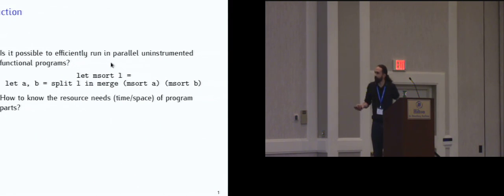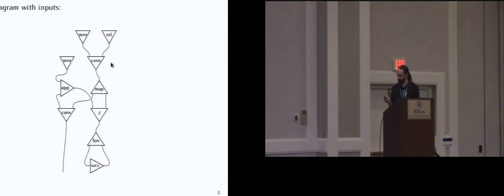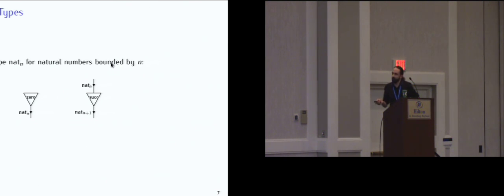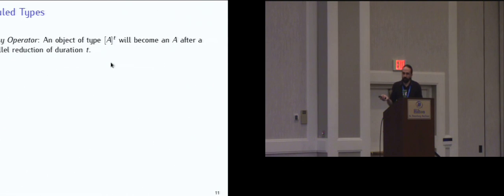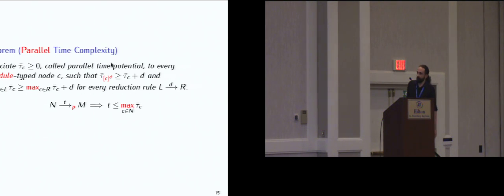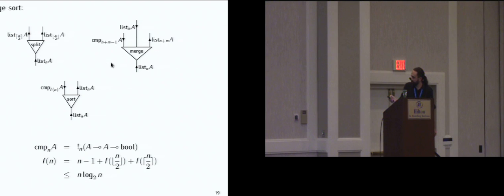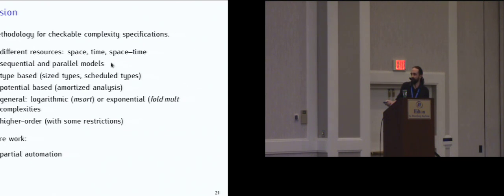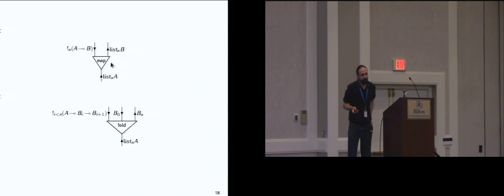The Complexity of Interaction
Stéphane Gimenez, Georg Moser